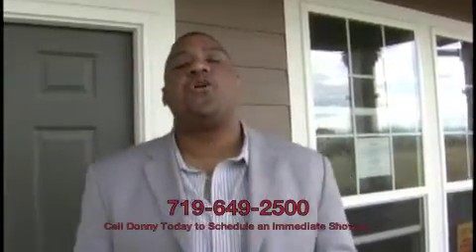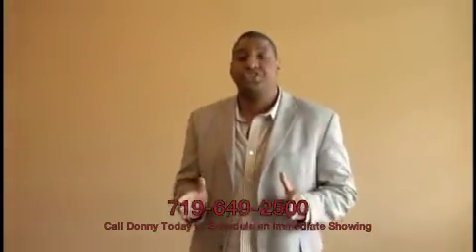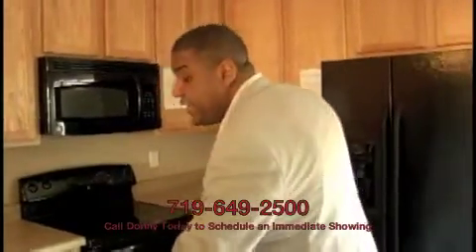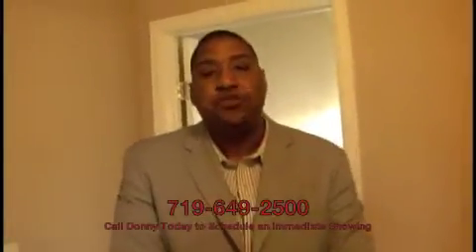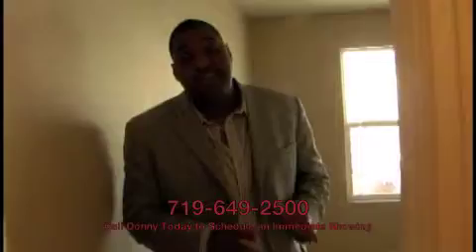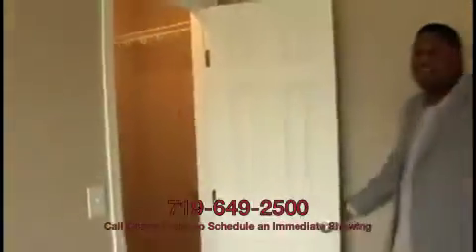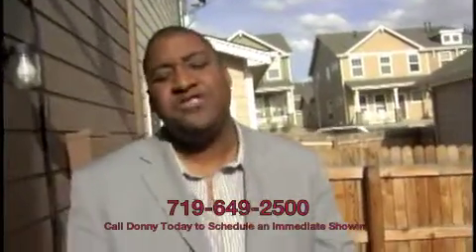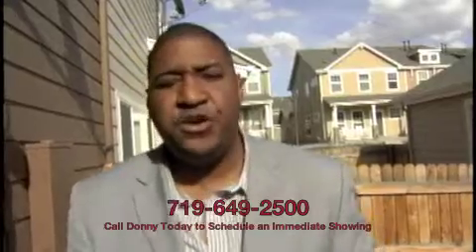Colorado Springs Real Estate HUD Foreclosure 4928 Black Vulture Grv 80916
This 2007 built townhome property is a great deal and is move in ready with an awesome sale price of only $130,000 for 2 Bedrooms 2.5 Bathrooms and a 2 Car Garage in a great Colorado Springs Location!